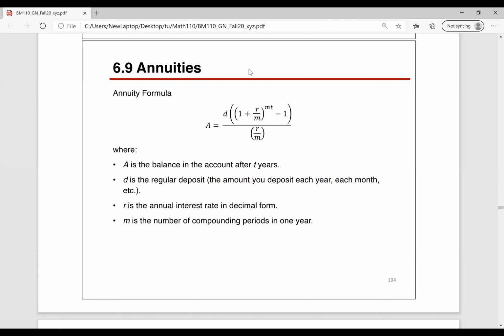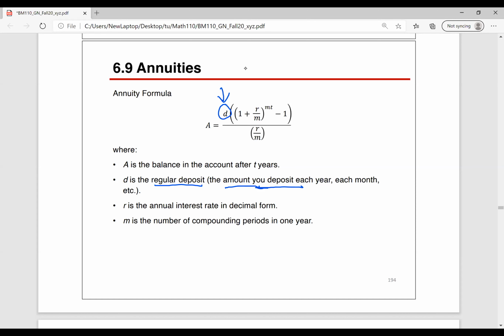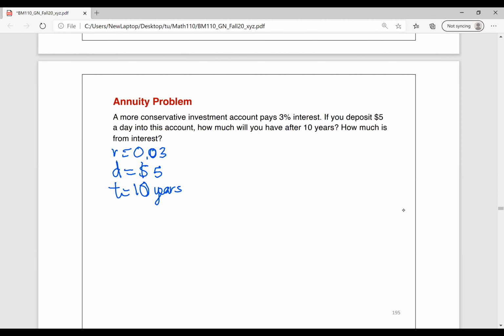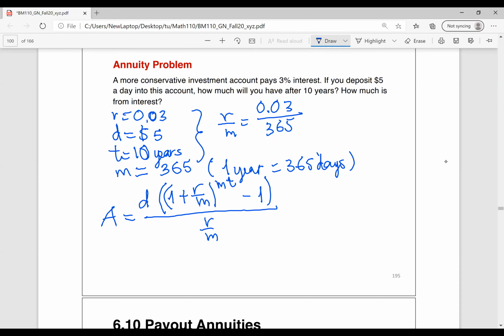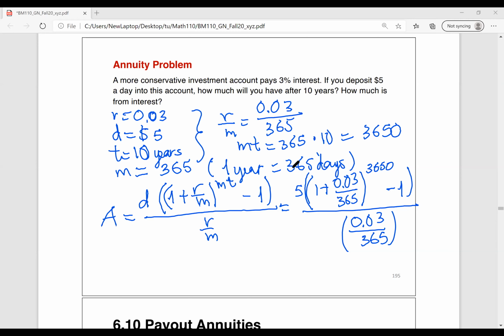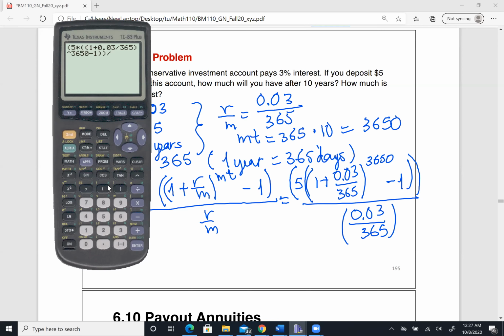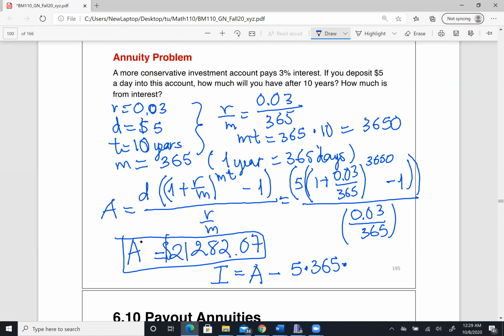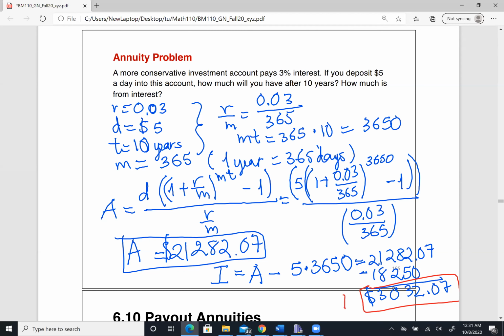6.9 Annuities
Mr Tu is teaching Math 110 section 6.9 Annuities at CSU East Bay